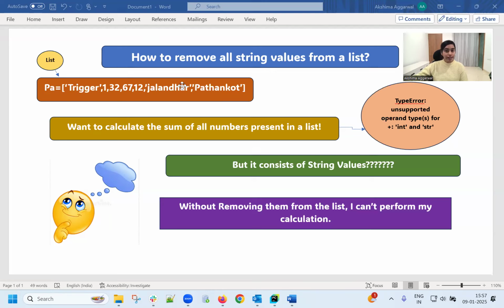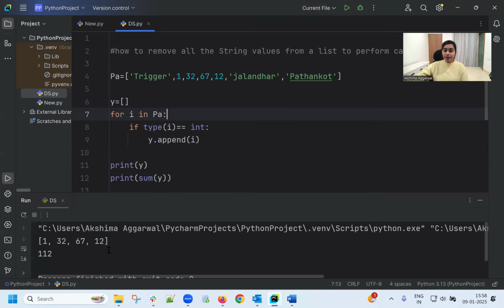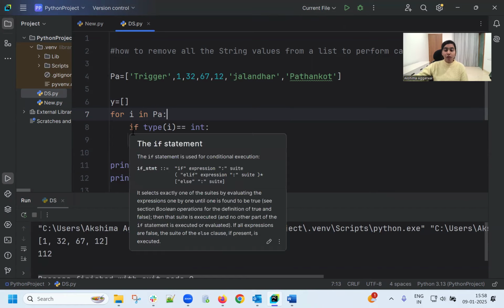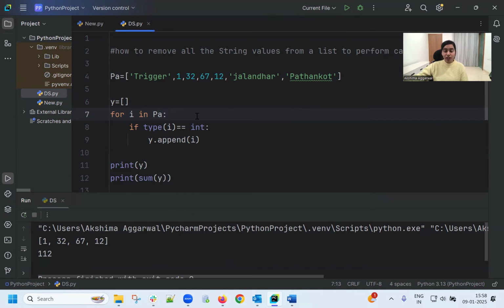How to Remove String values from List?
How to Remove String Values From List? / Fetch only Integer Elements to Perform Arithmetic Calculation

List:
Pa=['Trigger',1,32,67,12,'jalandhar','Pathankot']

y=
for i in Pa:
    if type(i)== int:
        y.append(i)

print(y)
print(sum(y))